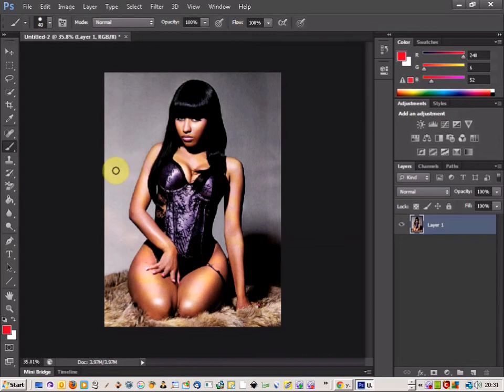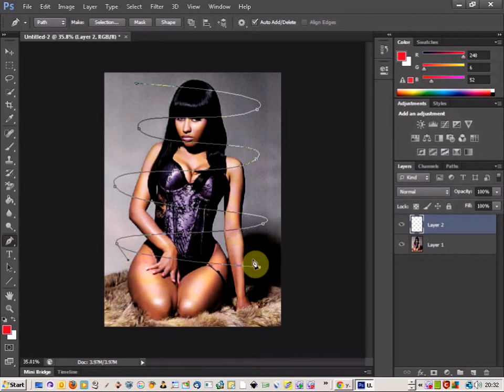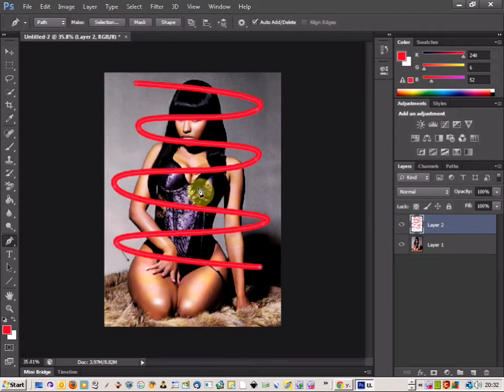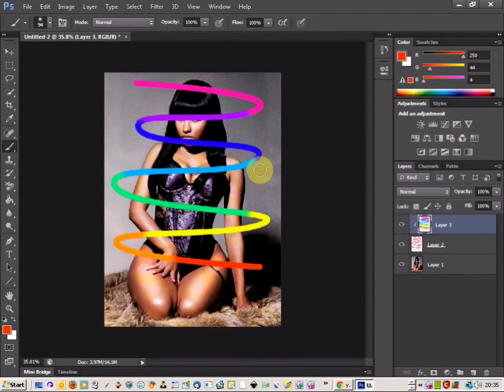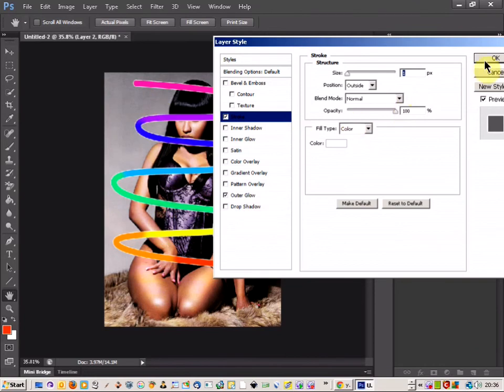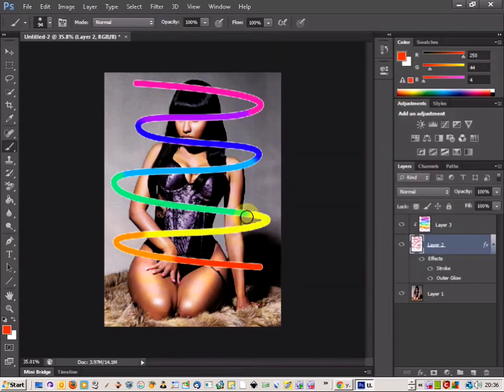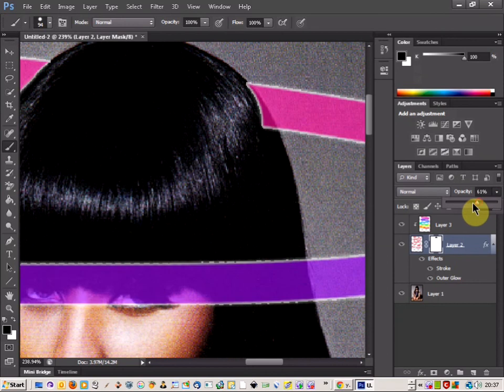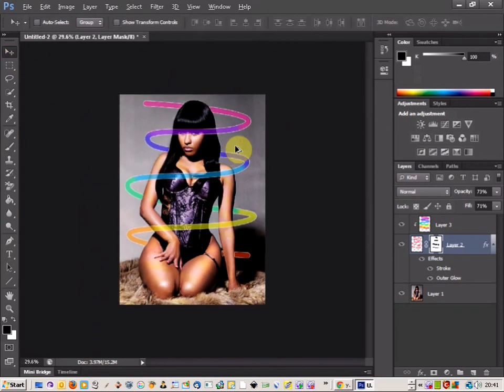photoshop cs6 glow edges tutorial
This is a tutorial on how to create a glow edges effect in cs6, or really any version of photoshop